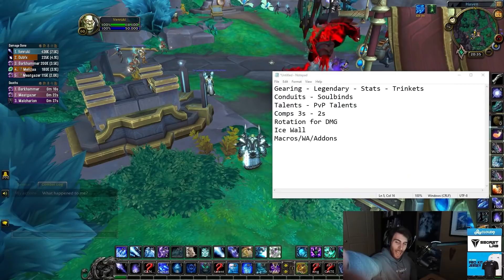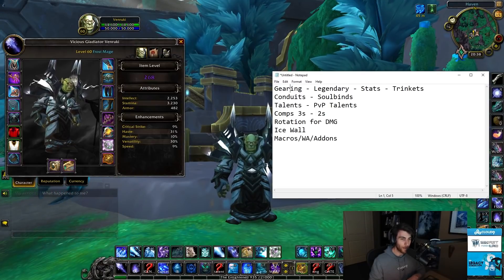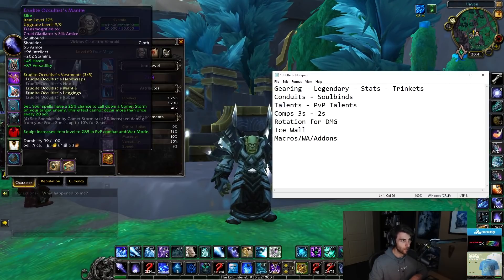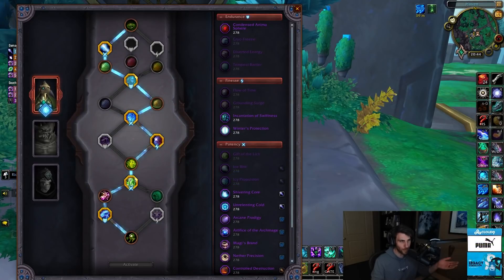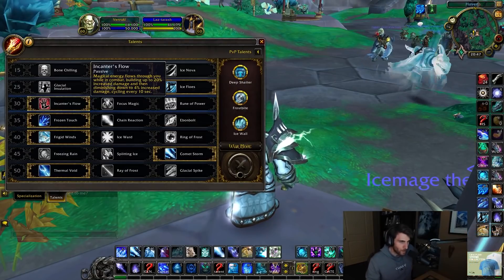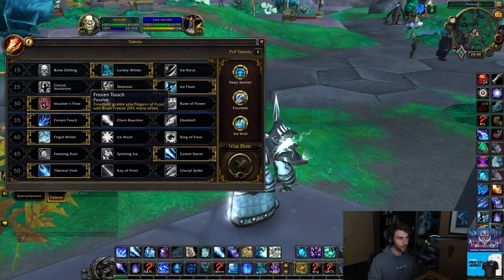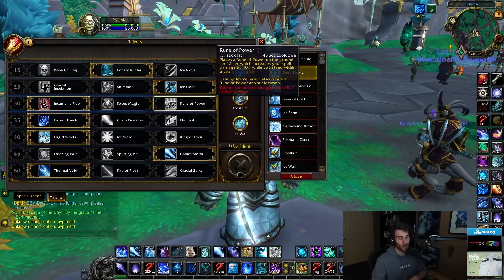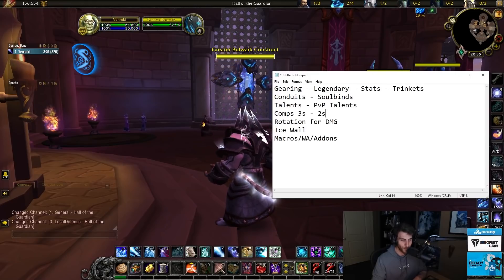Venruki’s ULTIMATE 9.2 Frost Mage PvP Guide (EVERYTHING YOU NEED TO KNOW)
Hope you enjoy this COMPLETE Frost Mage PvP guide for 9.2 If you've got any questions/thoughts drop them in the comments below!

TIMESTAMPS:

00:00:00 - Intro
00:01:05 - Legendaries
00:02:52 - Stats
00:05:07 - Trinkets
00:06:11 - Conduits
00:09:00 - Talents
00:13:35 - PvP Talents
00:17:11 - 3s Comps
00:18:44 - 2s Comps
00:19:36 - Rotation
00:24:19 - Ice Wall
00:30:24 - Macros/Addons
00:32:03 - Closing Thoughts